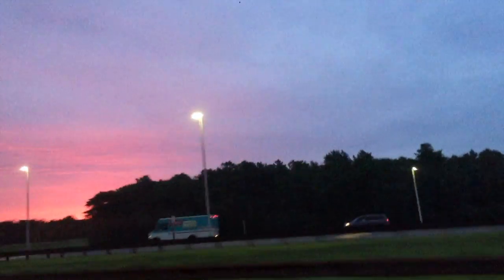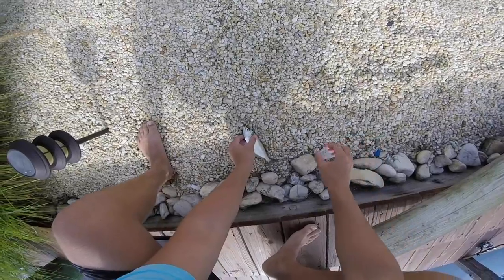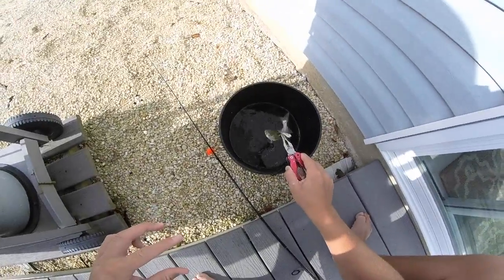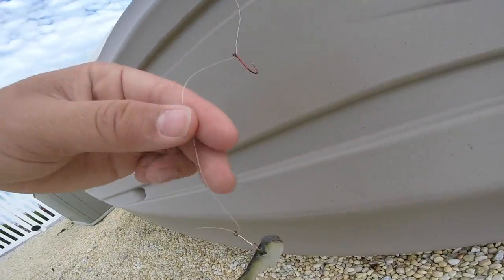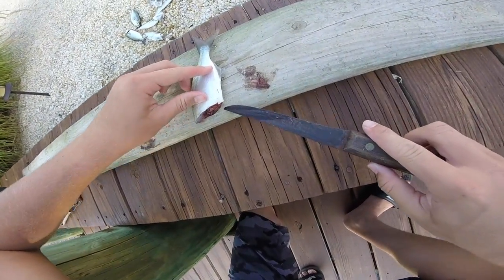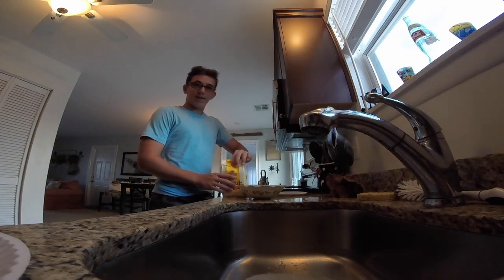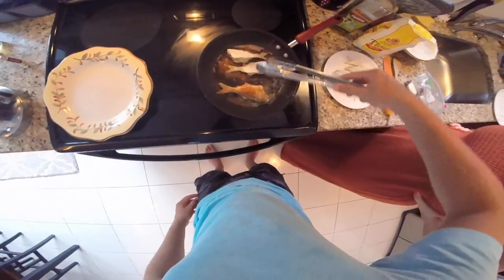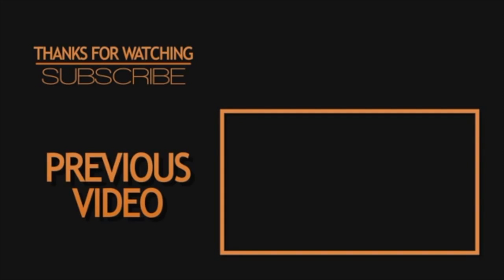Snapper Bluefish Catch and Cook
Fishing for snappers and cooking them.  Catching snappers on live pea nut bunker.